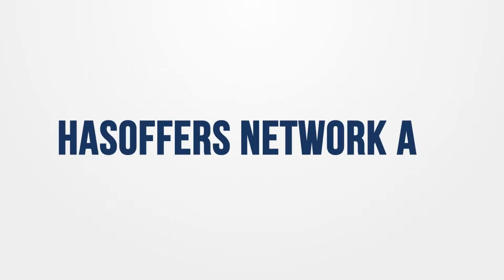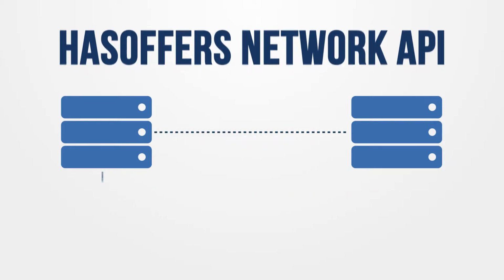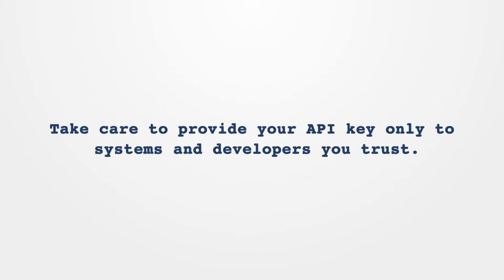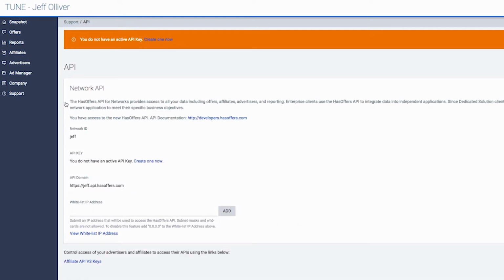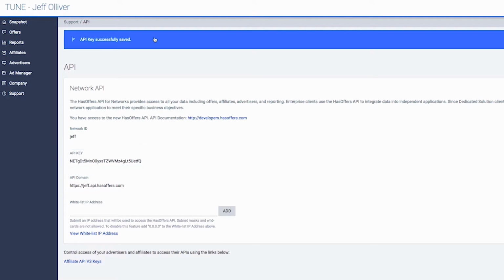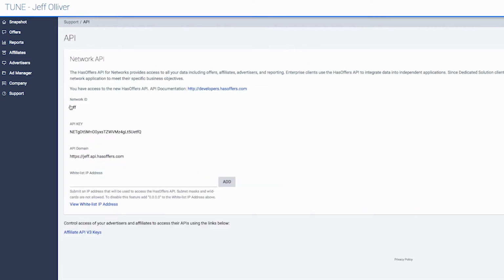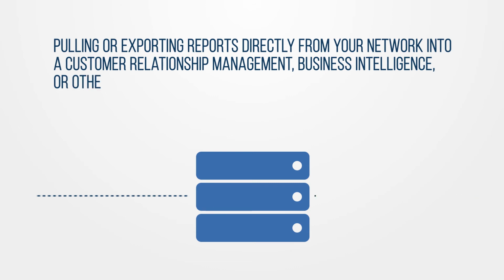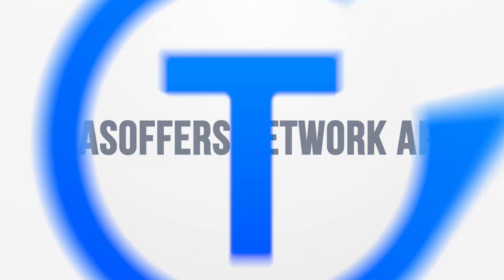TUNE Partner Marketing Platform: Getting started with the TUNE Network API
The TUNE API is a powerful tool for networks to manage the offers. Use the TUNE API to create and update partners, advertisers, and offers in bulk, and even create and adjust conversions.